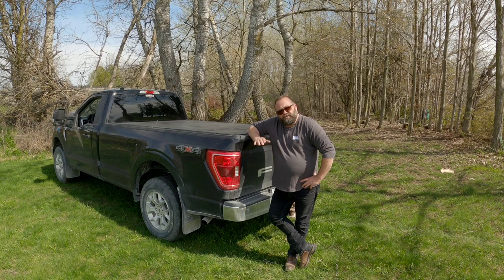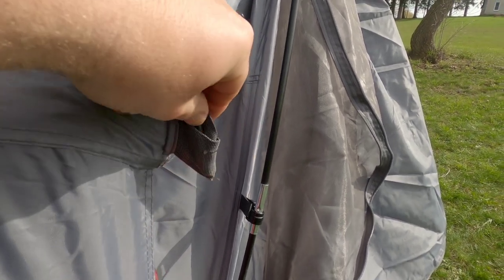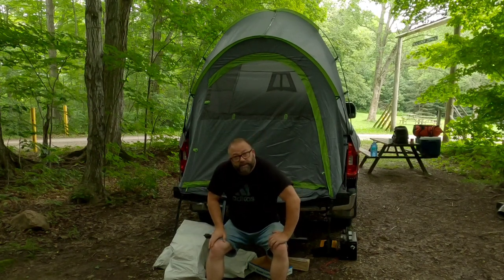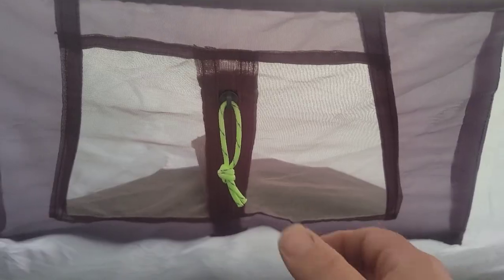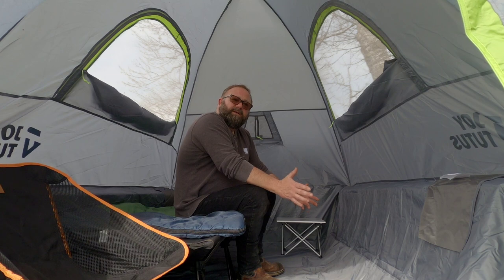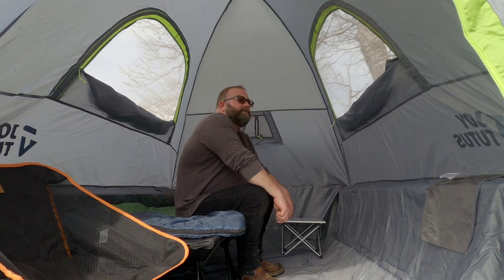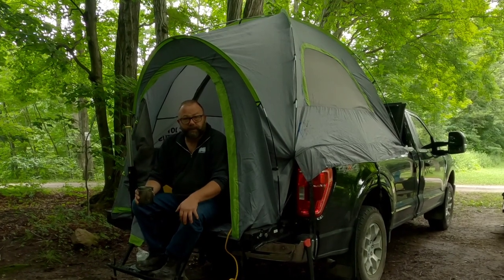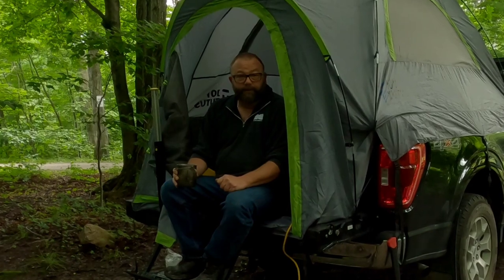Joy Tutus truck tent review and rain test.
Testing out my new Joy Tutus truck tent, in an 8 foot truck bed. Rain test, thoughts and opinions.